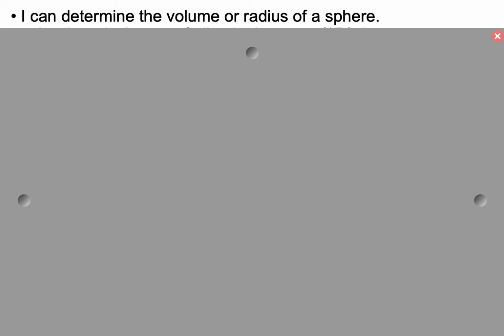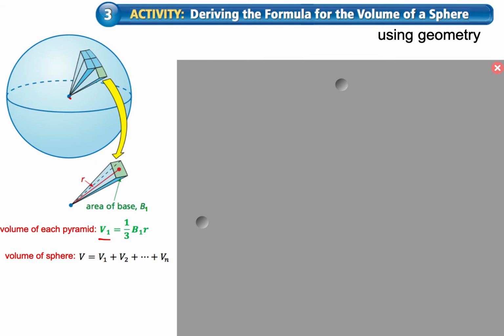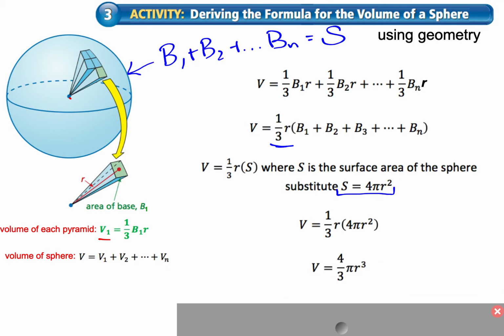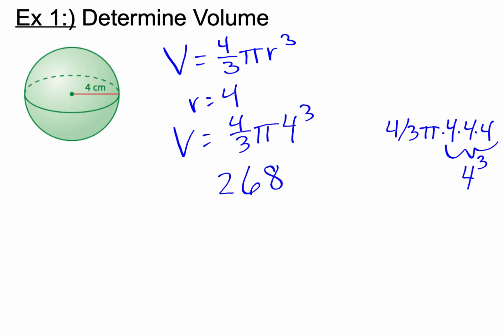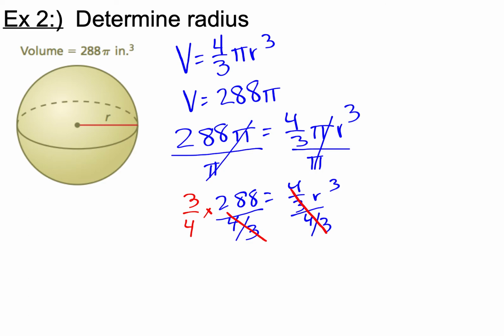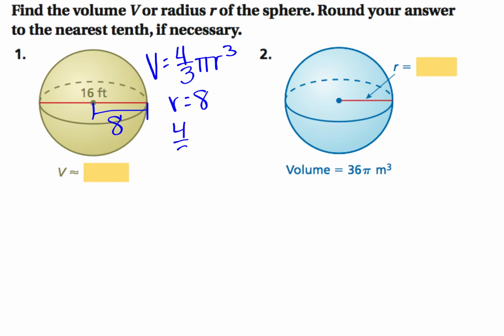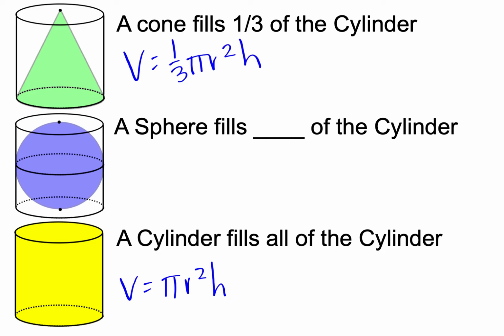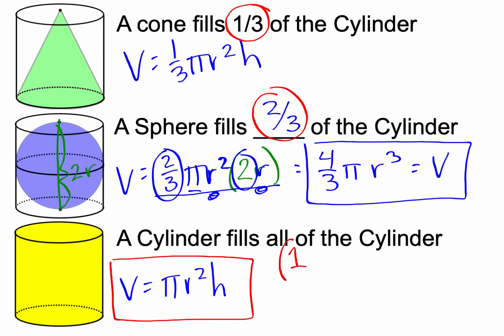Math 8 Unit 7 Lesson 3: Volume of Sphere [Main Lesson]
Solving for Volume and radius of a sphere as well as finding the formula for a sphere.